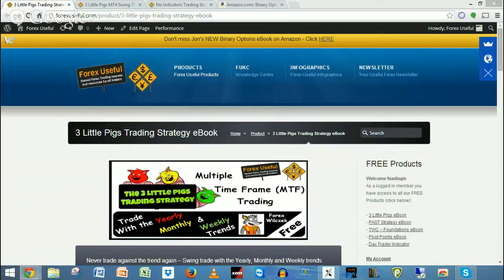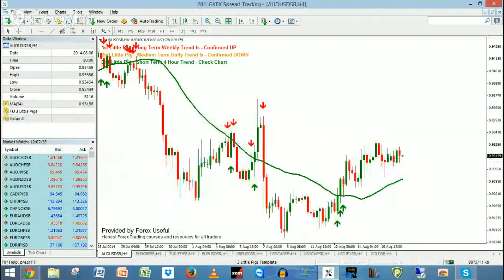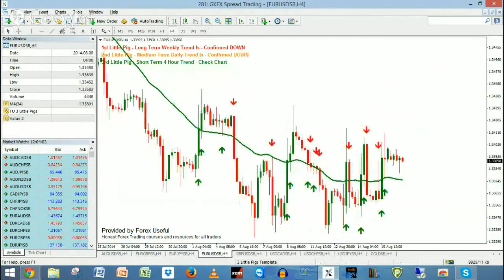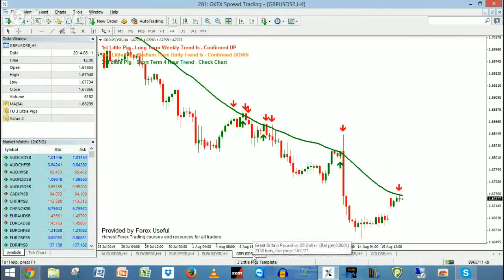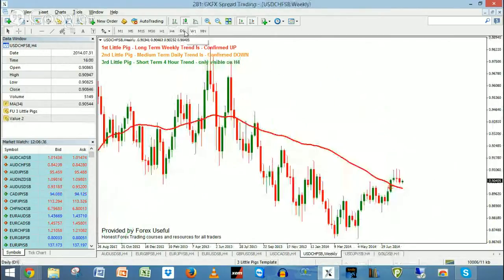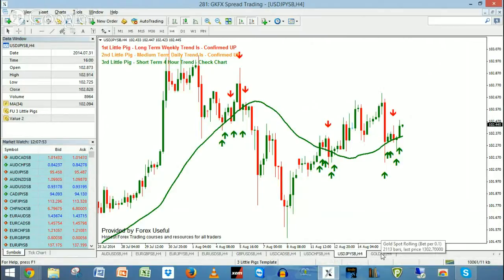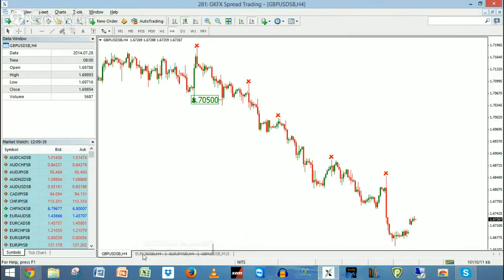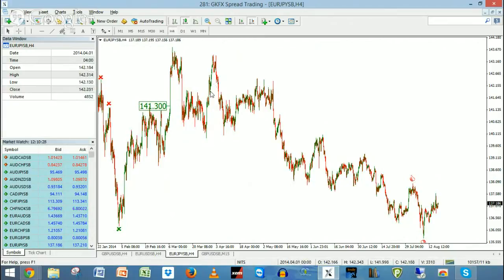3 Little Pigs Trading In The Live Forex Markets - 18-Aug-2014